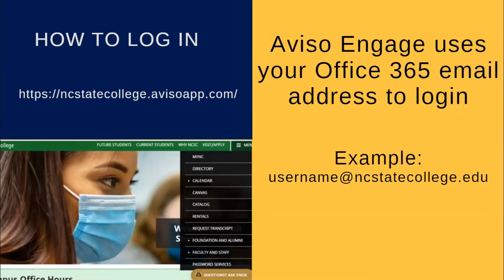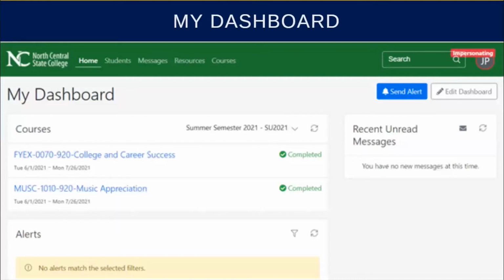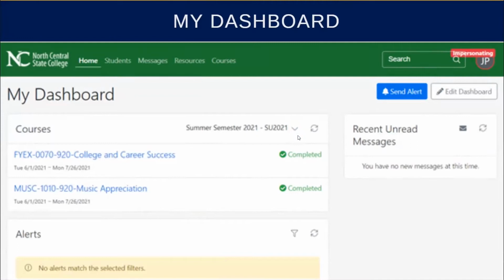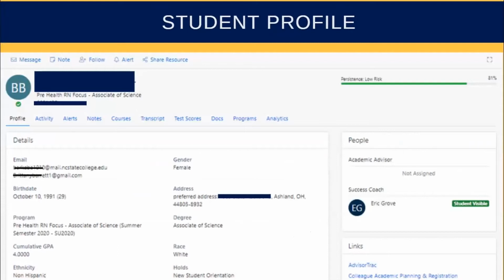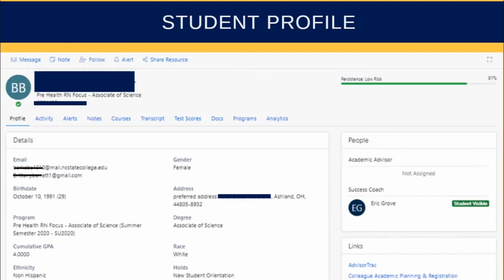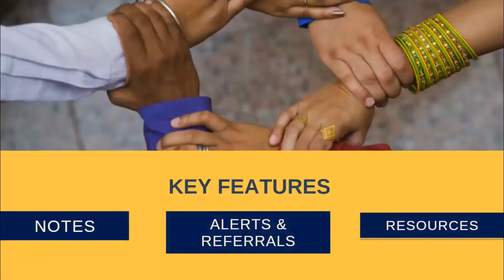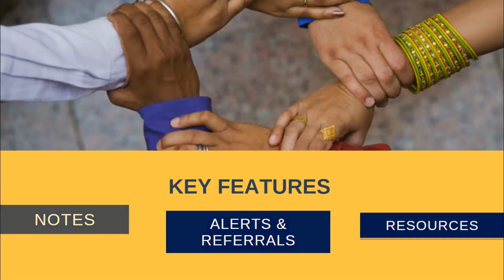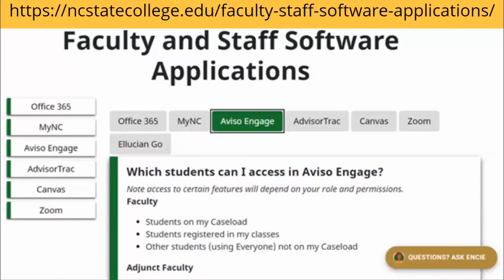Aviso Introduction (F21)